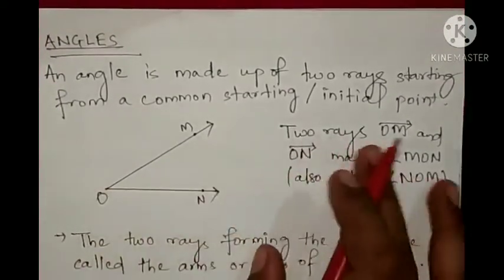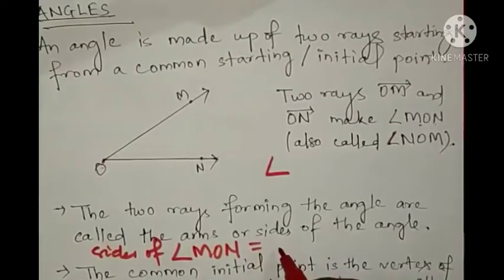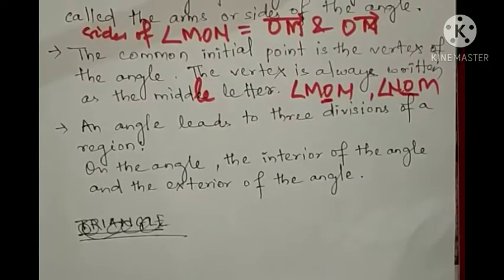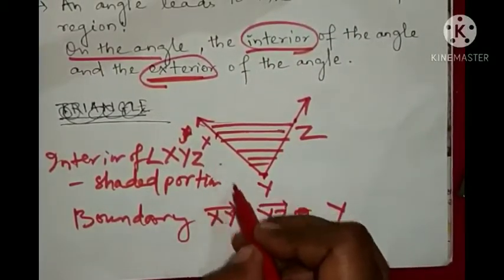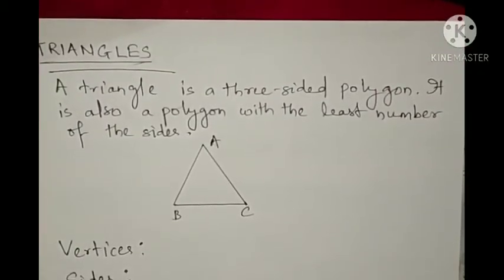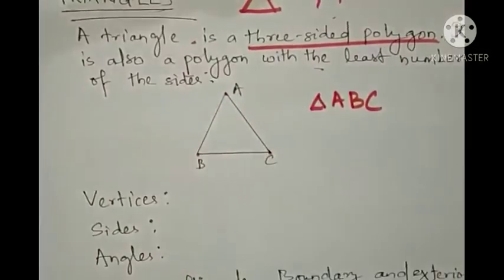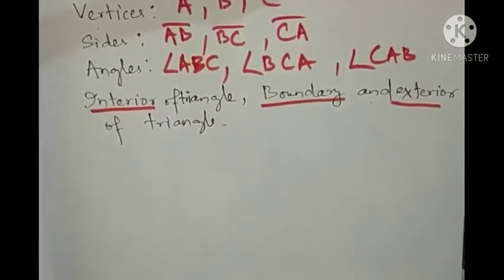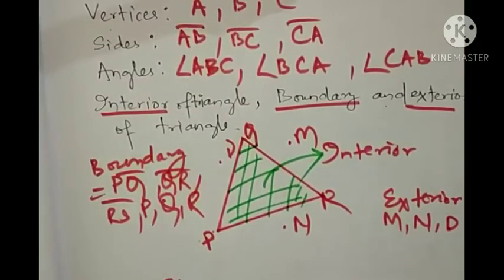ANGLES, TRIANGLES II Class 6 math ll Chapter 4 part 2